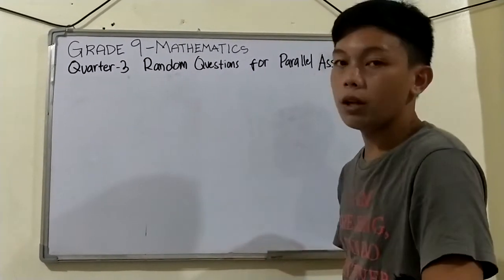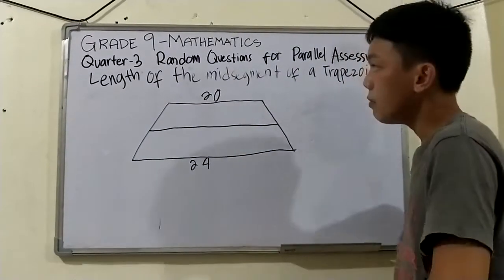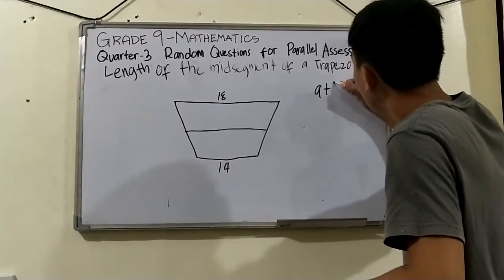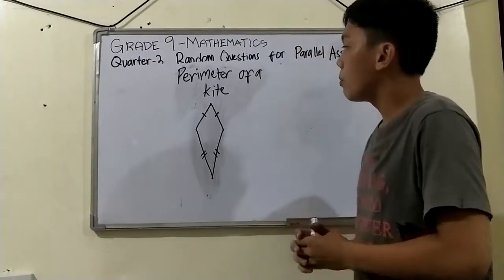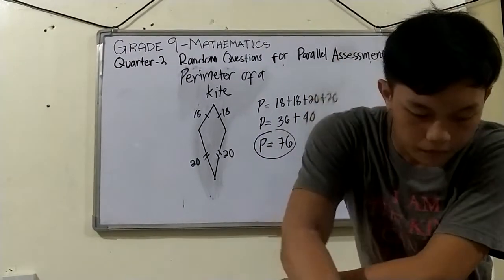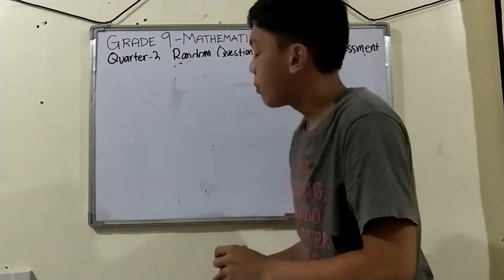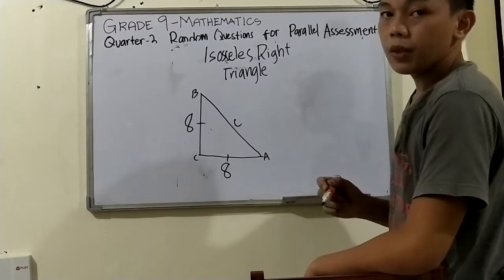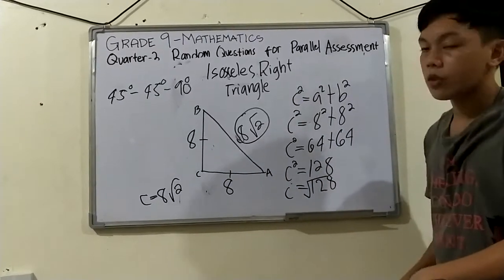Grade 9 Math Quarter 3: Midsegment of the Trapezoid, Kite's Perimeter and Isosceles Right Triangle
Grade 9 Math Quarter 3: Random Questions for Parallel Assessment
Solving the Midsegment of Isosceles Trapezoid, Perimeter of the Kite, Isosceles Right Triangle